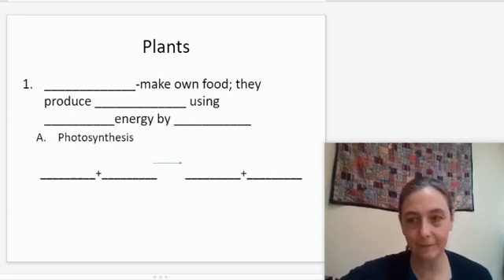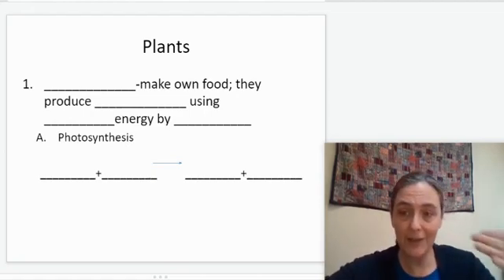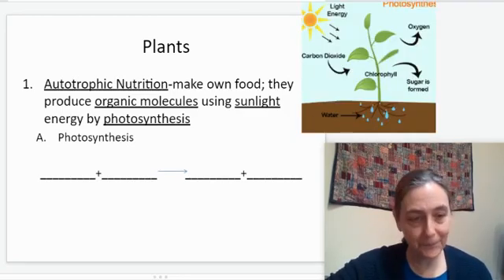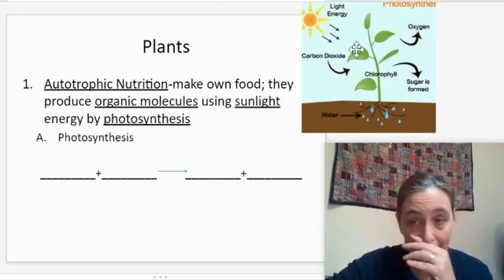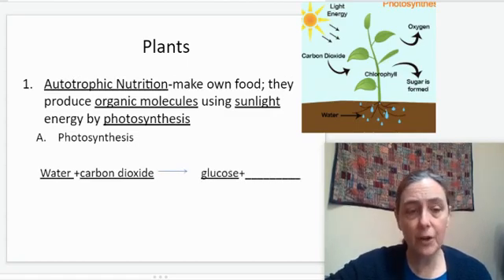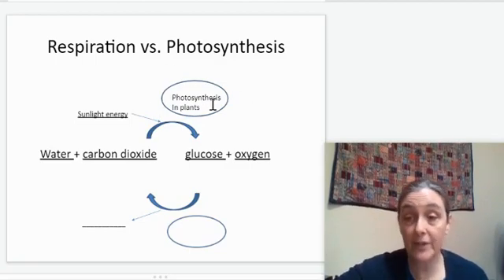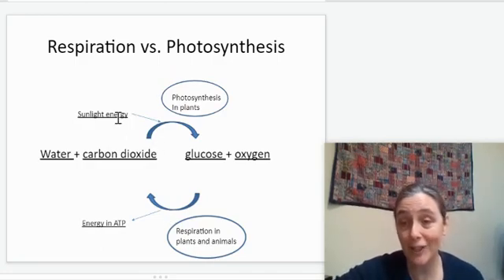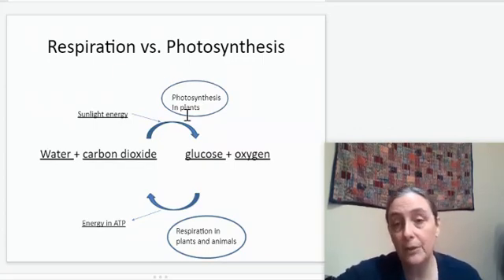NOTES 10 5 Photosynthesis